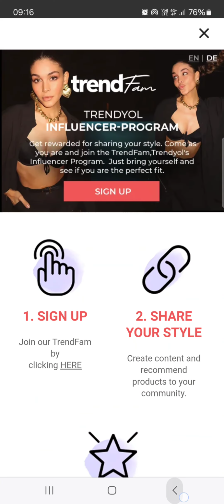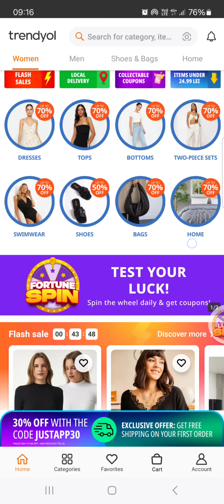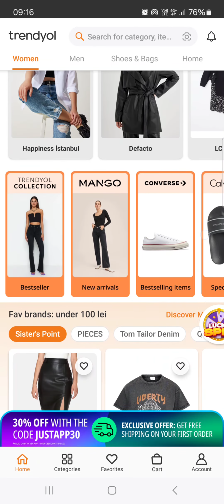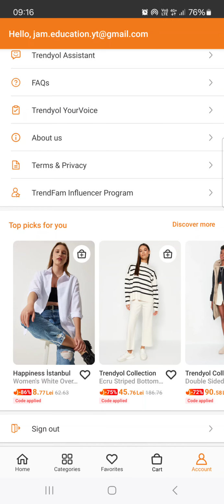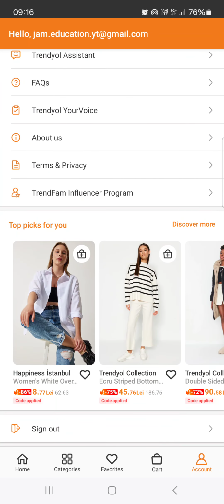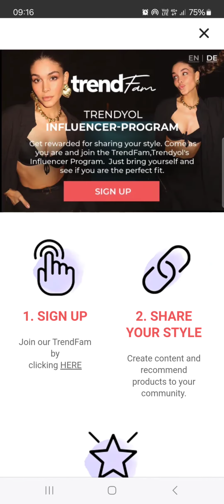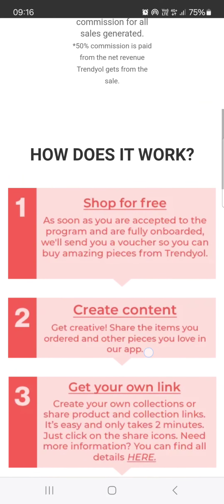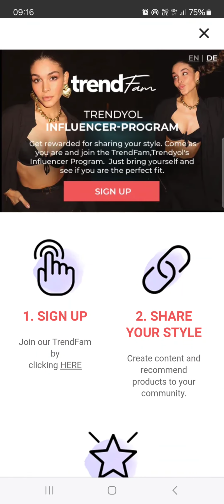How To Enter Influencer Program On Trendyol?